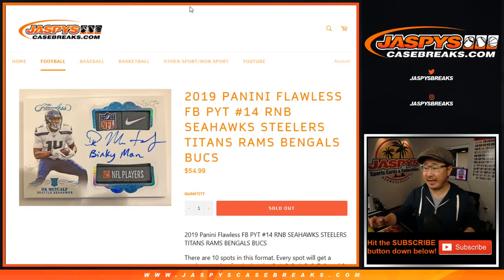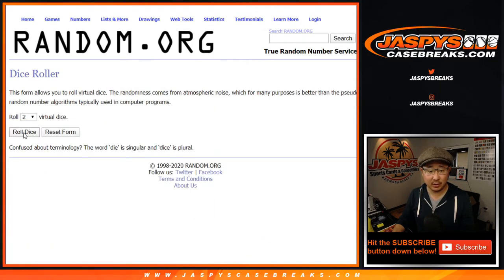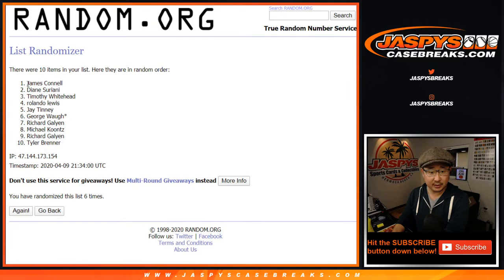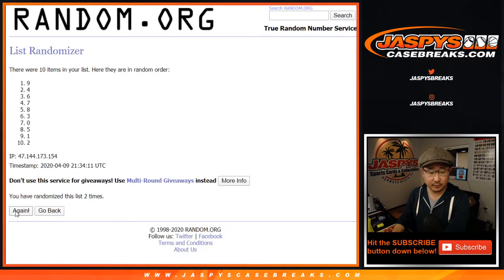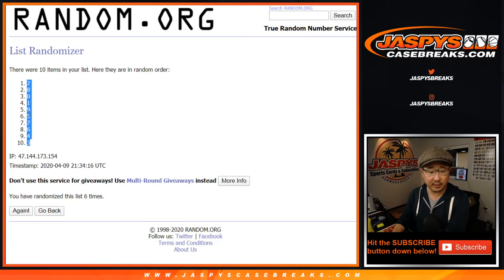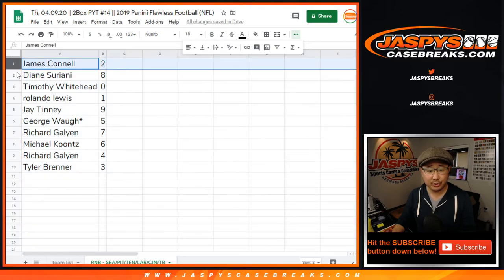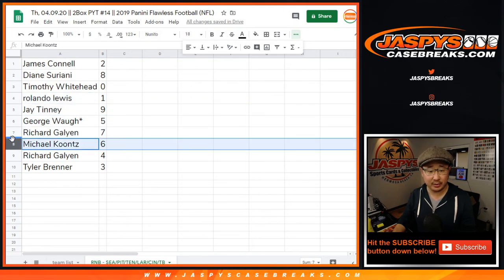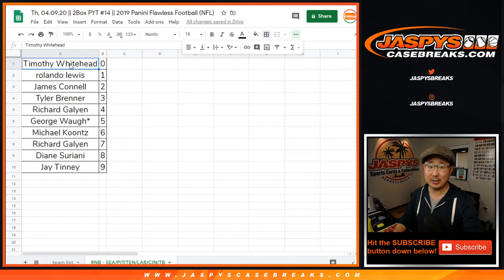RNB - SEA/etc || Th, 04.09.20 || PYT #14 || 2019 Panini Flawless Football (NFL)